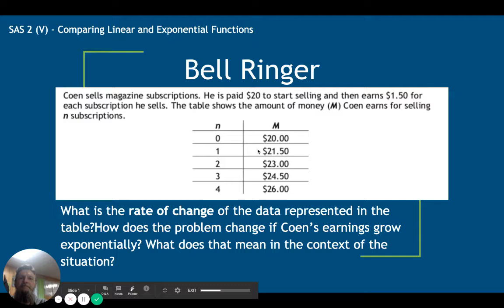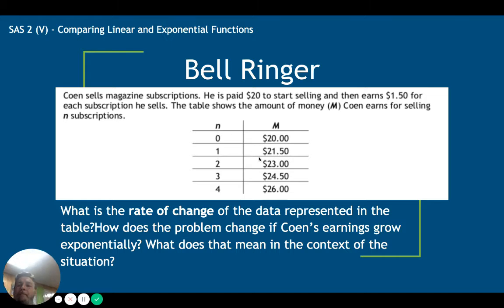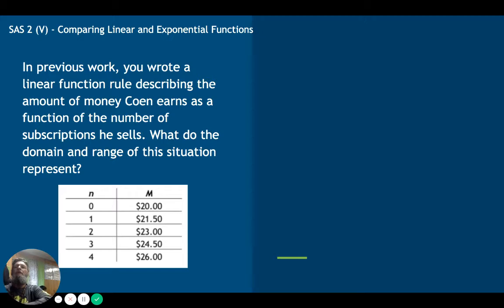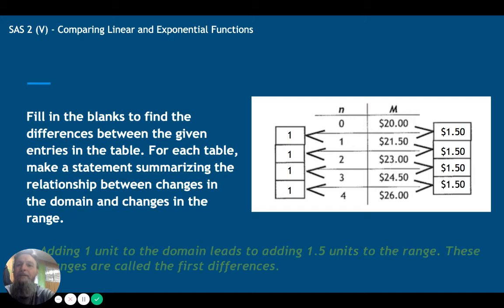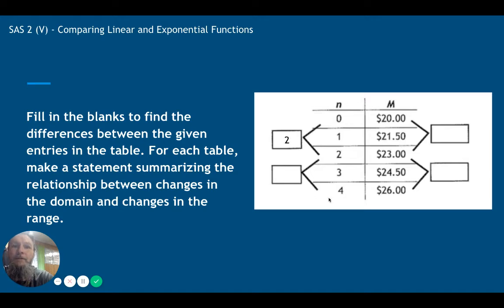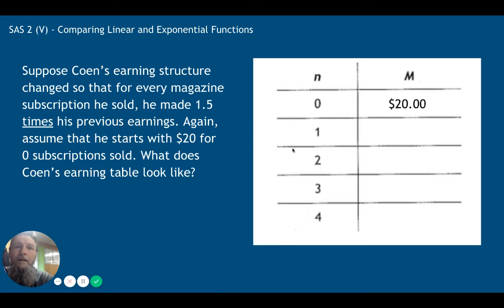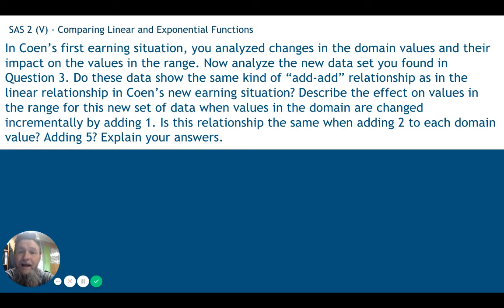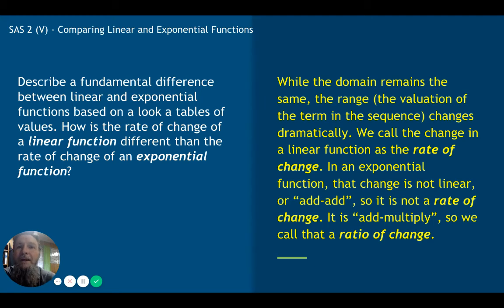SAS 2 Unit V Comparing Linear and Exponential Functions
In today's lesson, we explore the differences between linear functions and exponential functions. We also look at how linear functions have a common difference, but exponential functions have a common ratio.